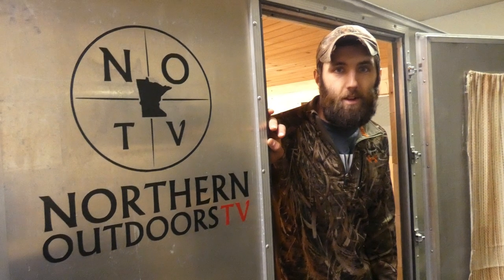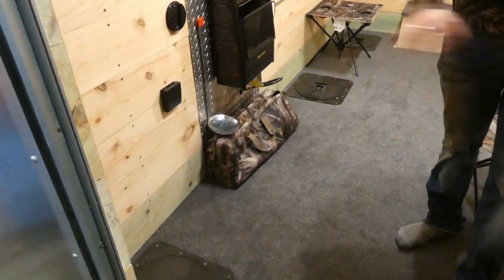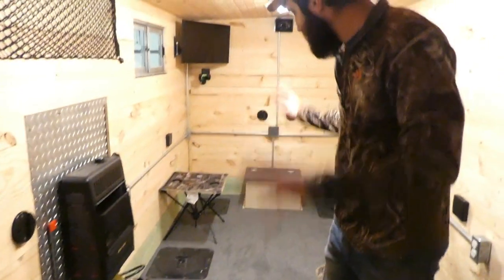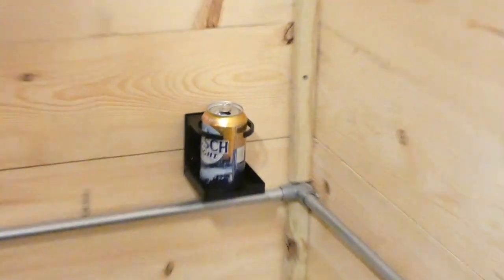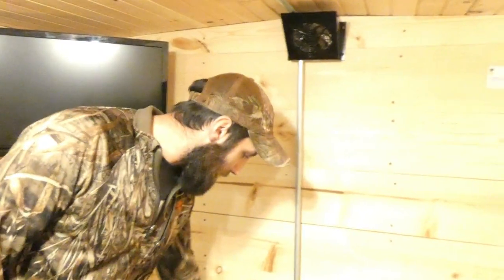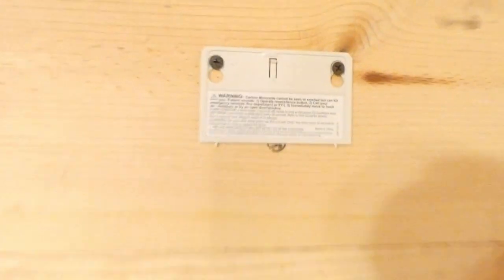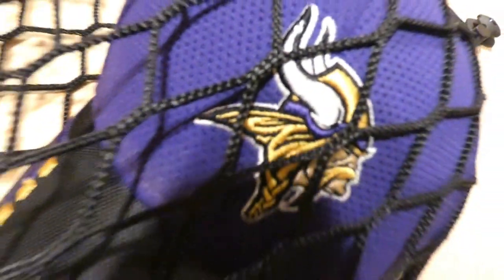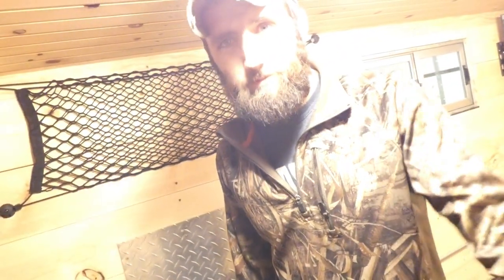Ice House Mods- Custom Drop Down Fish House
In this quick video we walk you through what we've (mostly Brandon) been working on for the past few months.  When we bought this thing, it needed some major work. So we completely gutted it, added pine boards, wired it, and decked it out with some nice accessories.  We didn't get any pictures of the outside of the house, but it is completely wrapped in aluminum and solid as a rock. I'm sure we will post plenty of videos about the shack in the near future.  If you have any questions, let us know below!